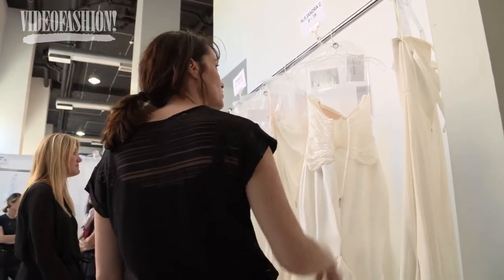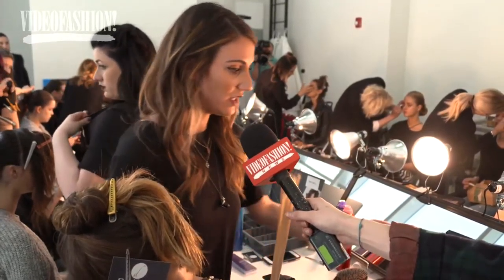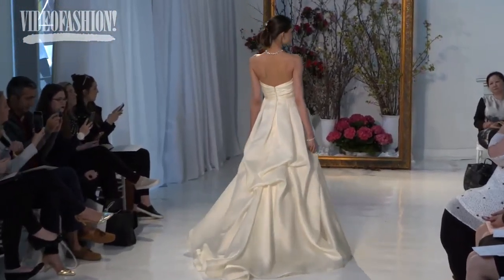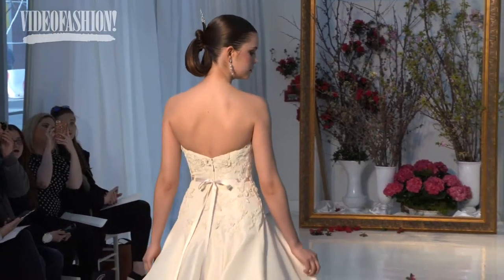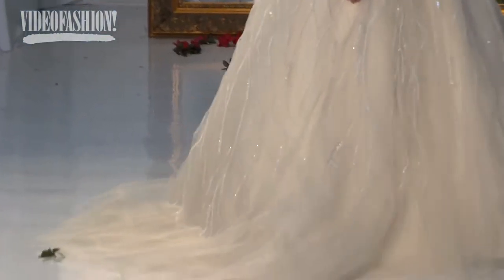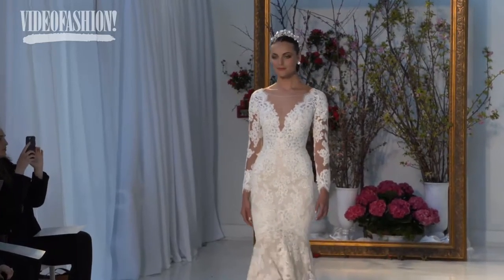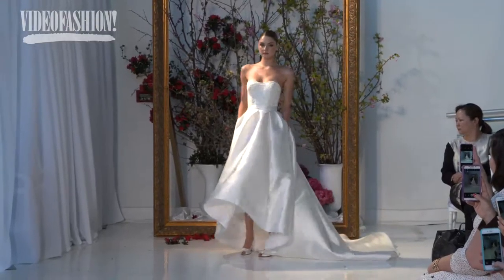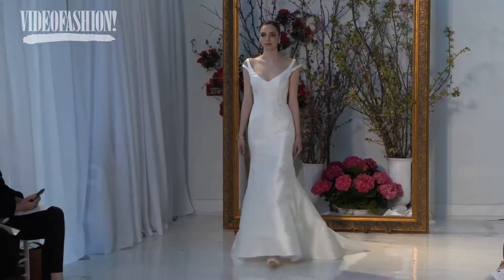Anne Barge Bridal - Spring 2017 - The Birth of Spring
Stunning details and classic silhouettes redefine romanticism for Anne Barge’s simply sweet collection!